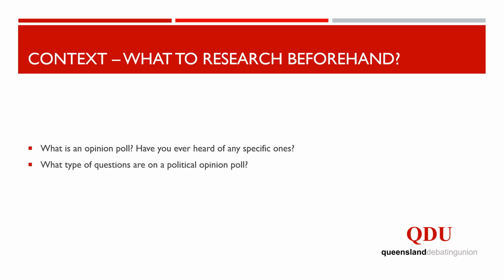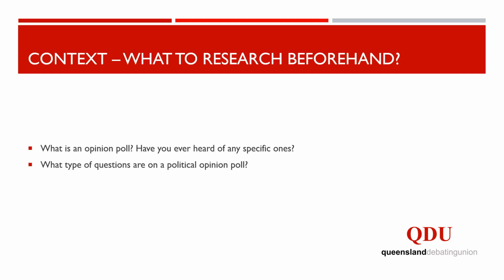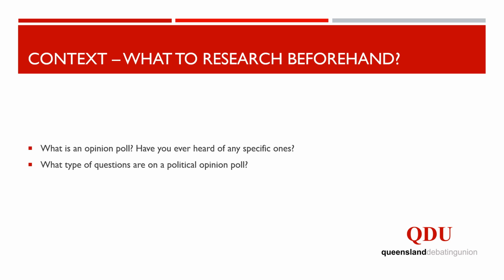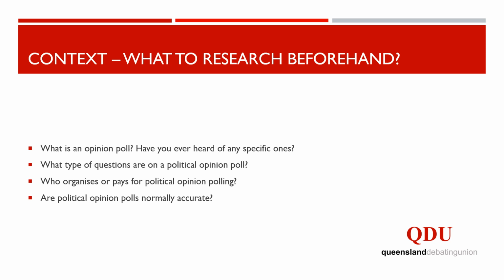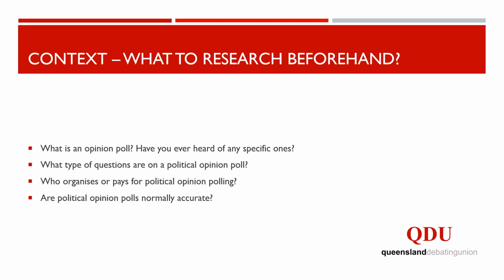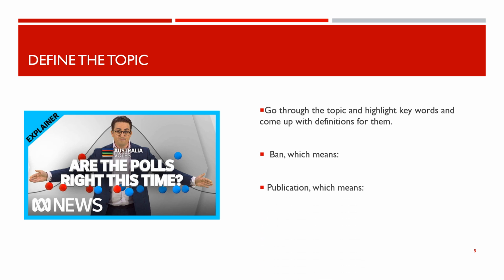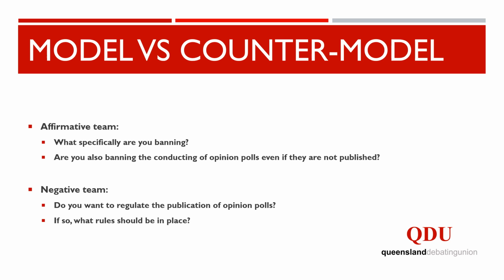2024 QDU Academy - Year 10 Round 1